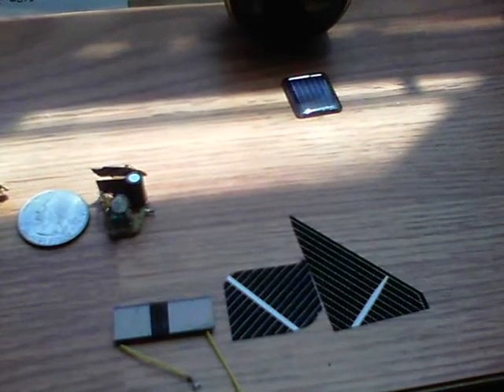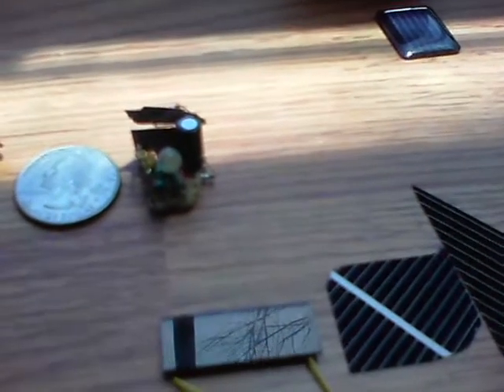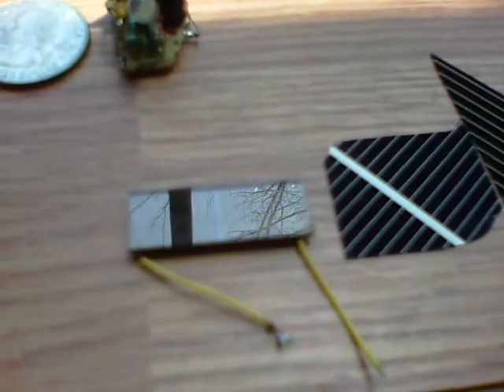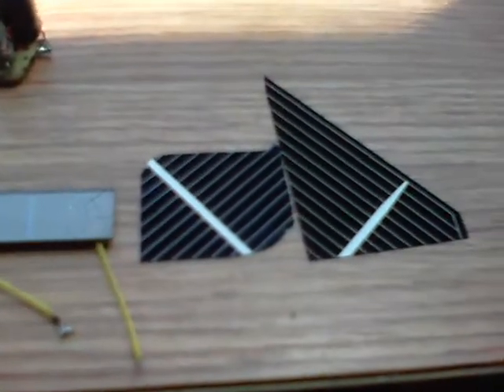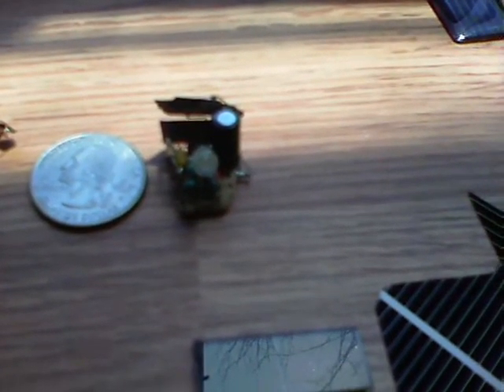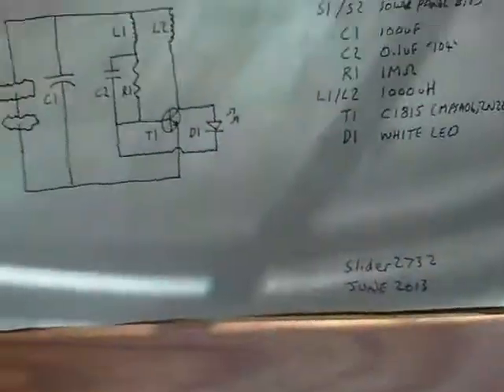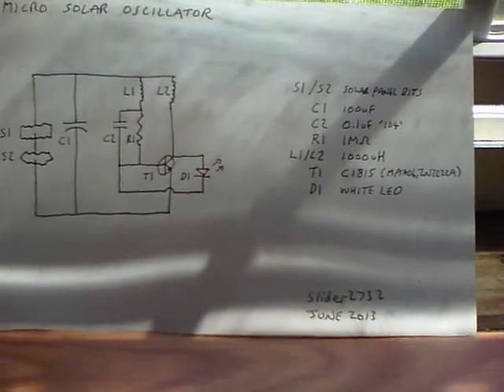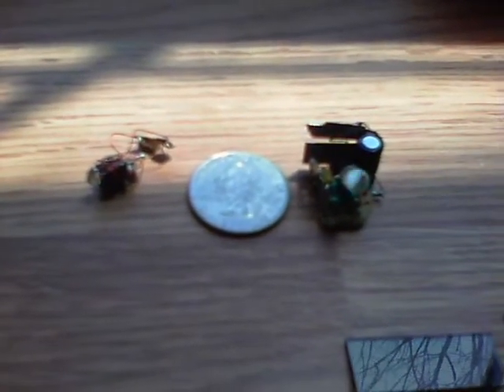Micro Solar - The SMD Version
Apologies for the camera having troubles..this is the smallest solar powered LED oscillator yet.
The actual physical sizings of the 2x solar panel bits have been very much reduced and the circuit itself is now made from SMD components.

Coil - ferrite piece, with 85 windings of 40's gauge wire, bifilar wound
Transistor - unknown, top pin is Collector, bottom left is Base, bottom right is Emitter
Caps - 100uF and 0.1uF surface mount
Resistor - '105' SMD
LED - white surface mount